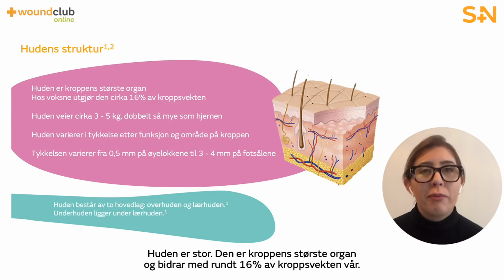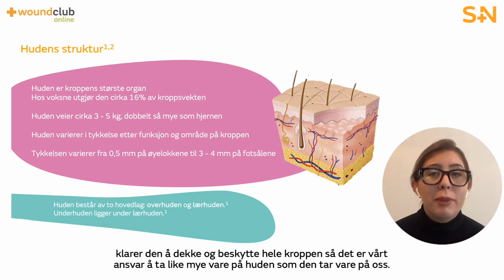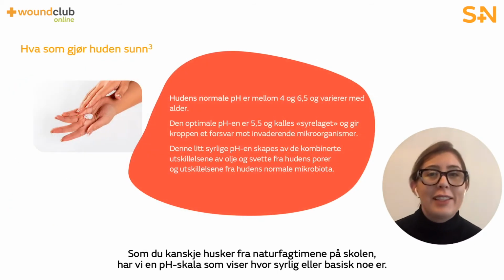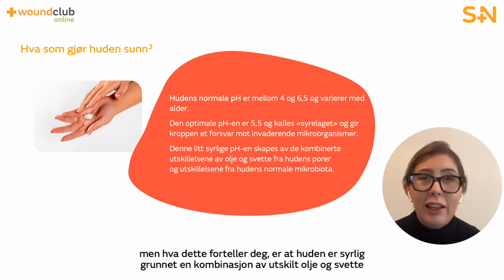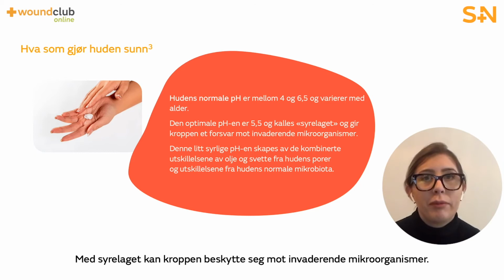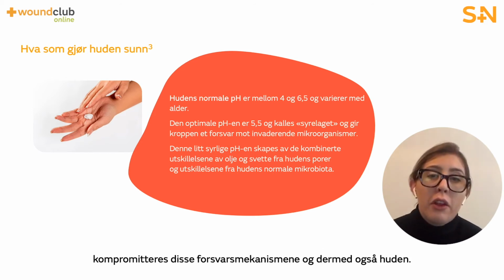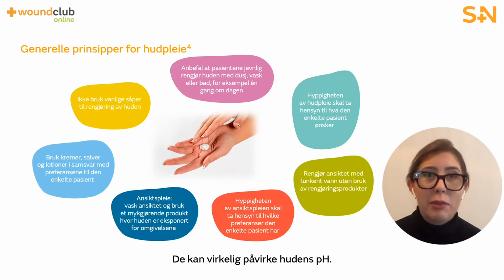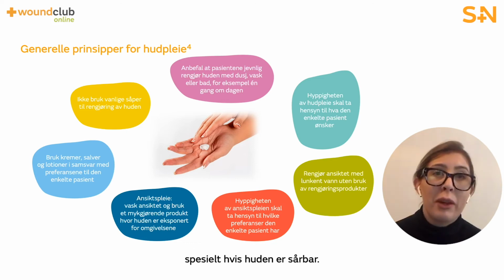Wound Club Online / modul 6: Prinsipper for hudpleie (5 minutter)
Velkommen til denne Wound Club Online læringsmodul om prinsipper for hudpleie.

Denne inngår i en serie moduler du kan få tilgang til for å utvikle din kunnskap og forståelse av sårpleie.

Ved slutten av denne modulen vil du kunne:
- Gjenkjenne hudens hovedlag
- Innse hvor viktig syrelaget er
- Kjenne de generelle prinsipper for hudpleie

Denne videoen er laget til helsepersonell. Den tilbys kun for informasjons- og utdanningsformål og er ikke ment som medisinsk råd. Seerne anbefales å utvise skjønn.